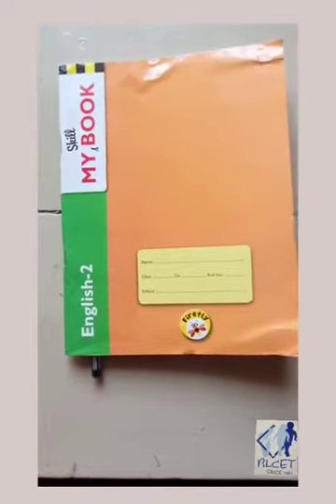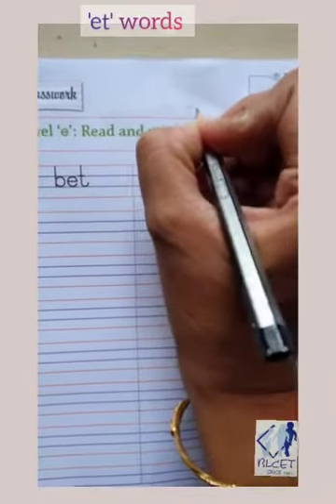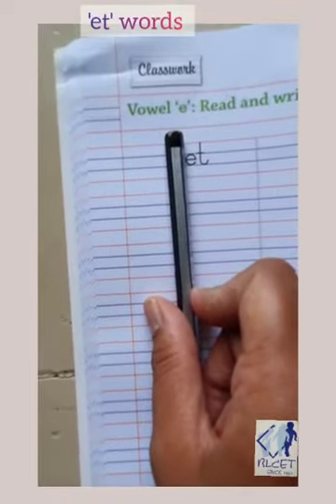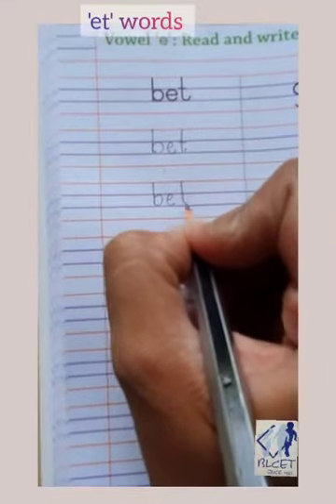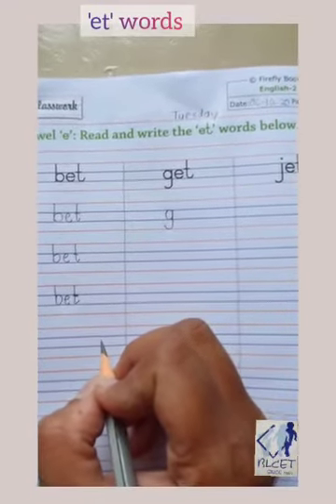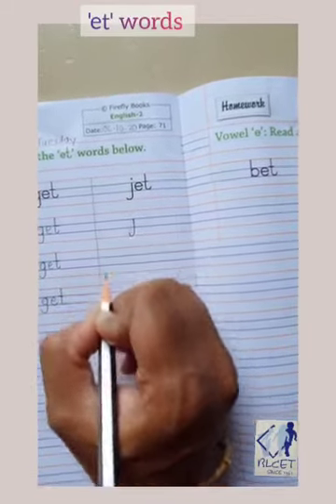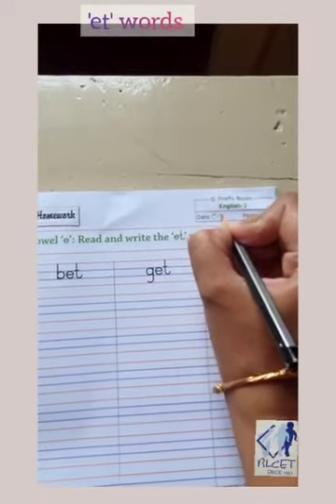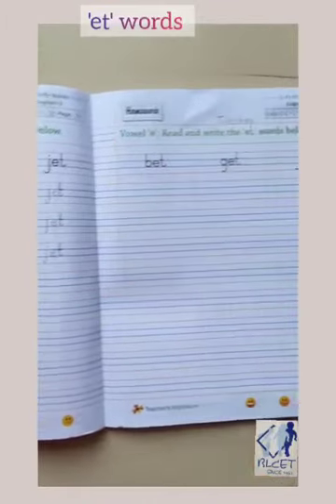My Skill book English-2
Pg. No. 71,72